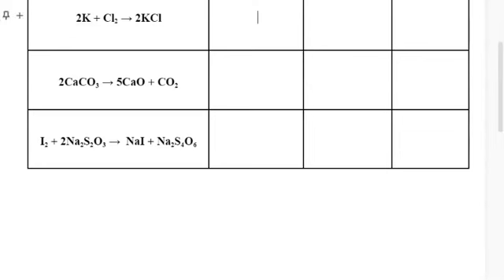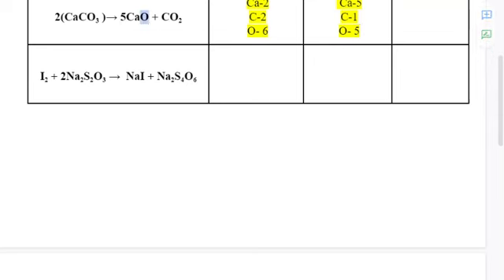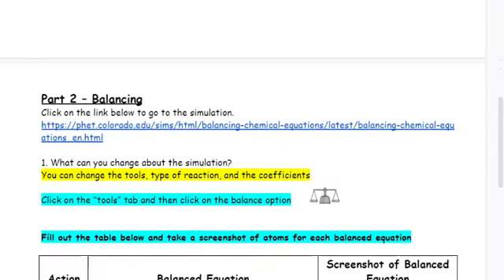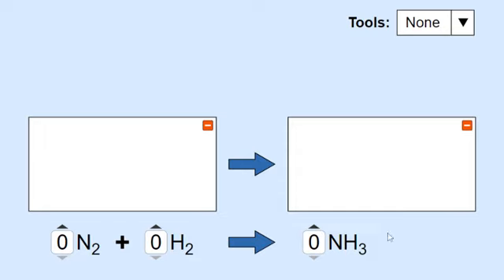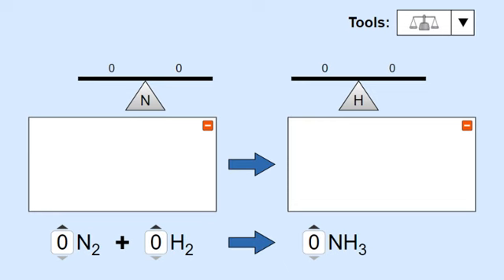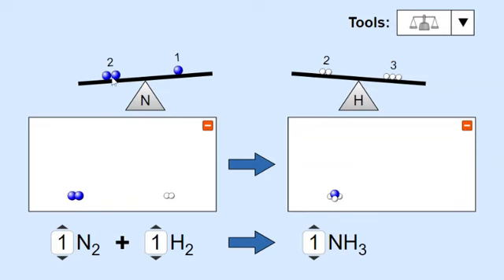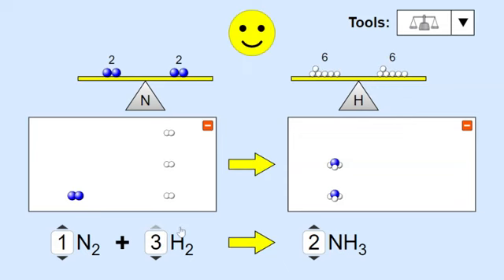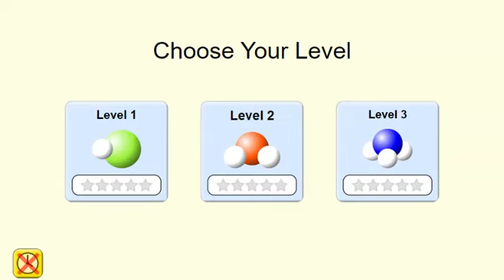Understanding Chemical Formulas & Balancing Part 2